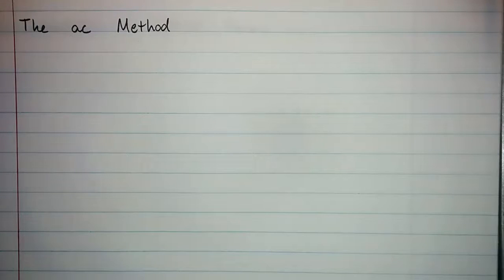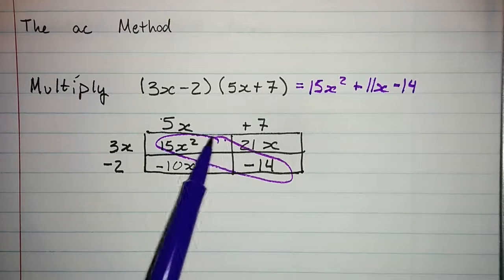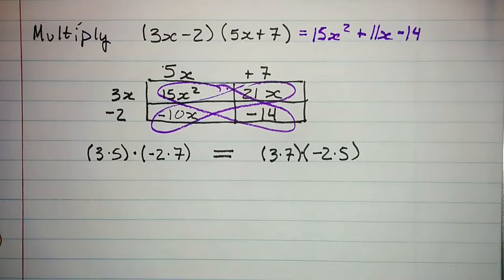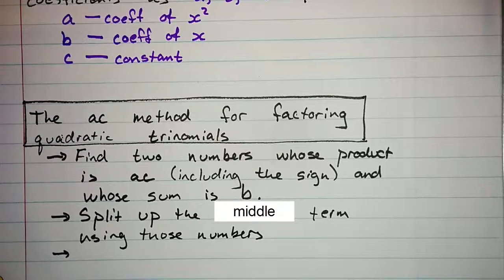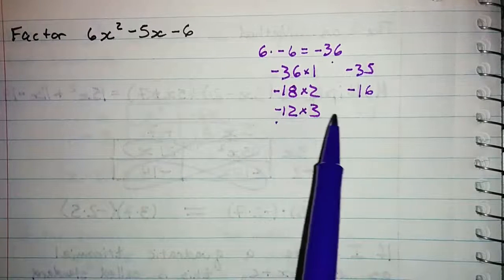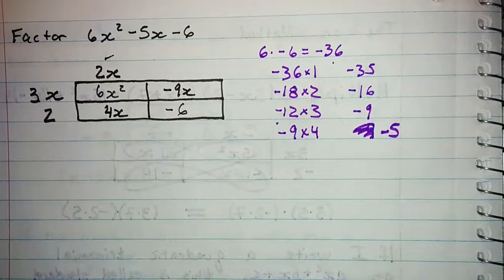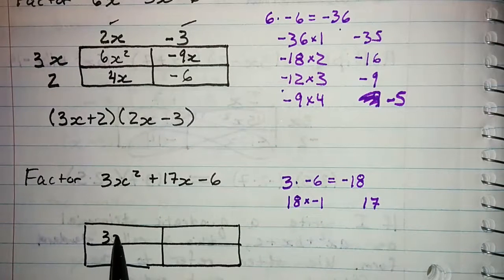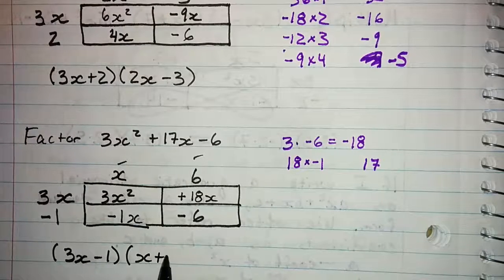5.7.2 - The ac Method